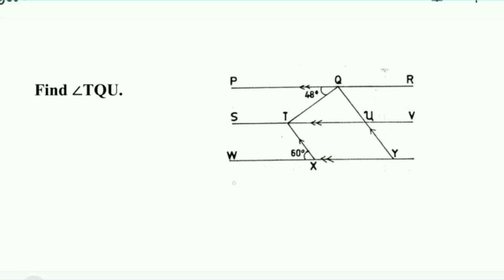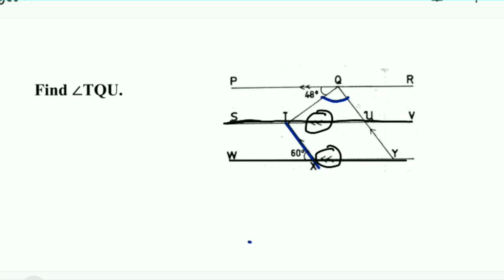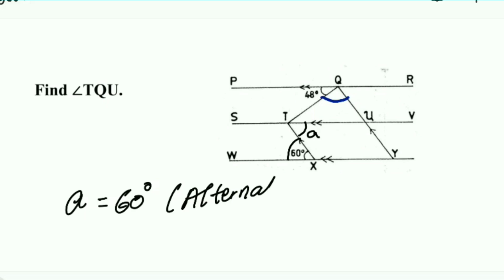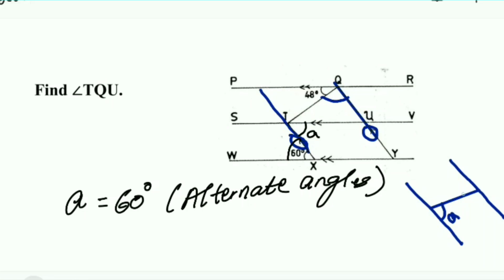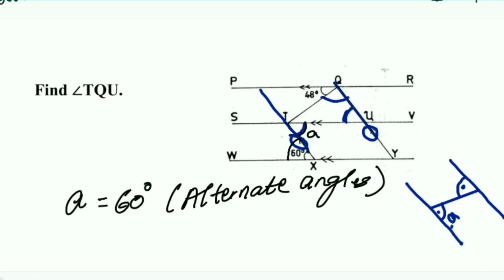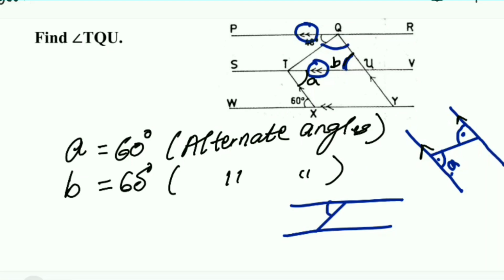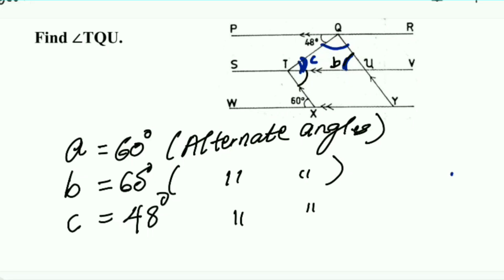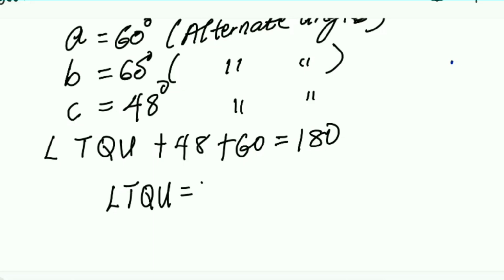Can You Solve This Angles Question? | Parallel Lines & Transversal Challenge! 📐🔥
Think you're good at geometry? Test your skills with this exciting question on angles formed by parallel lines and a transversal. Can you find the missing angle before the answer is revealed?
✅ Learn angle rules
✅ Master corresponding, alternate, and co-interior angles
✅ Improve your exam confidence
💬 Comment your answer before watching the solution!